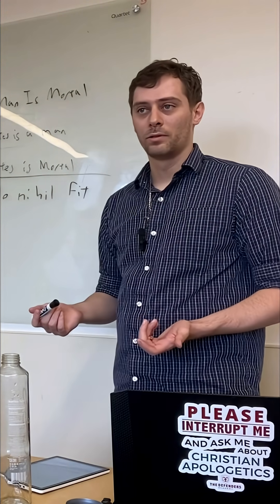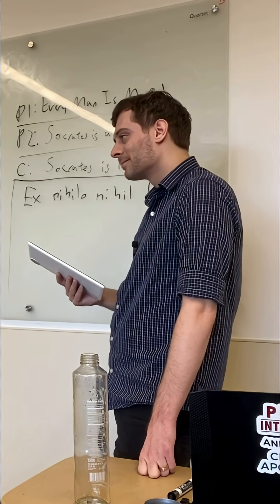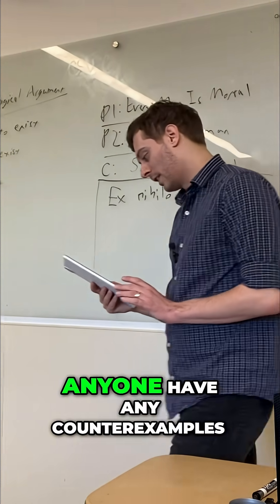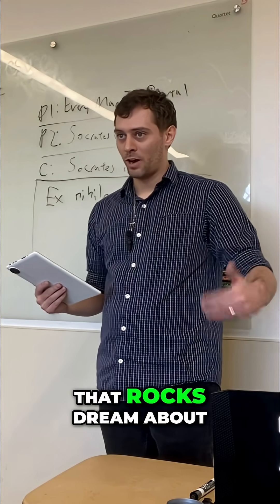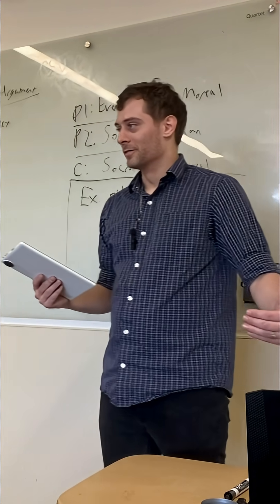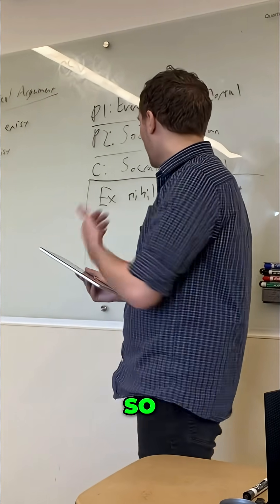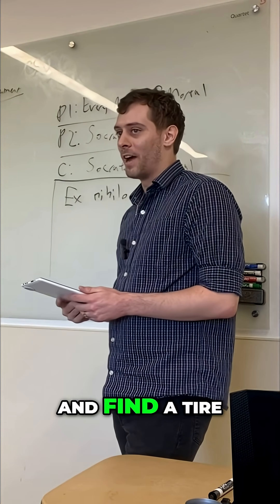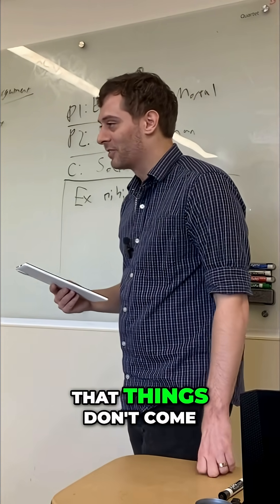Quantum Mechanics: Debunking 'Something From Nothing'!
Exploring the quantum field, scientists debate: can something truly come from nothing? Energy and physics laws exist—but is that "nothing"? The real problem: If things popped into existence, life would be chaotic.